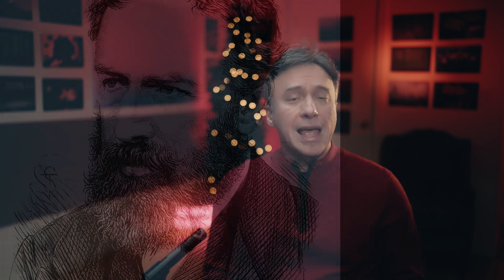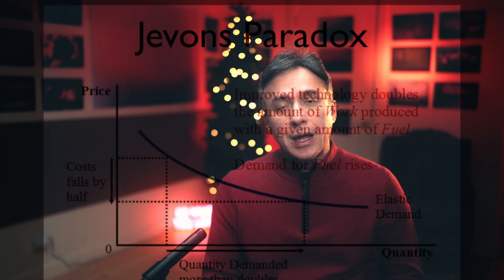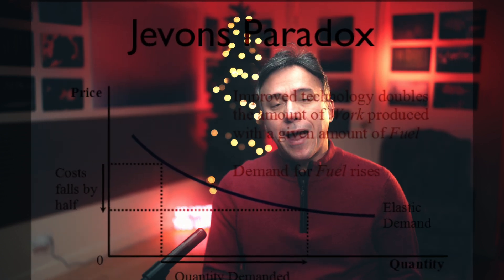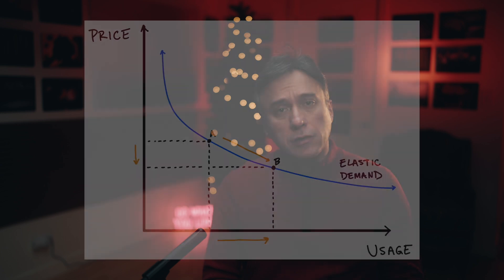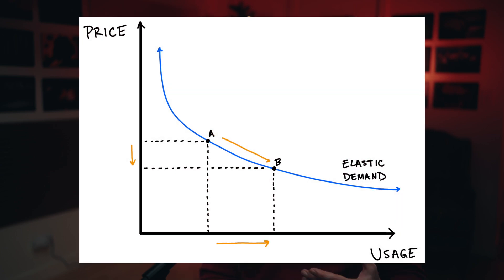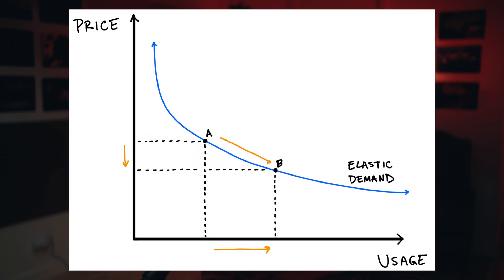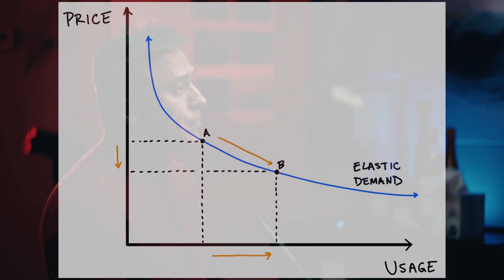Jevons’ Paradox and the DeepSeek AI Model: How Moderation Fuels Innovation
Discover how Jevons’ Paradox and open-source AI models like DeepSeek are reshaping the market. Learn how a balanced approach can harness innovation while managing risks. Dive into the future of AI with The Radical Moderate!